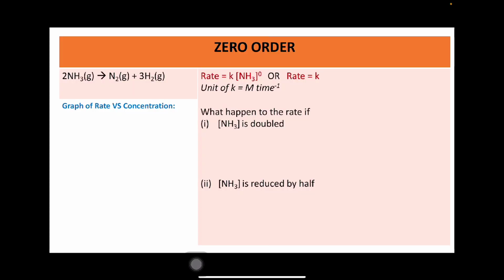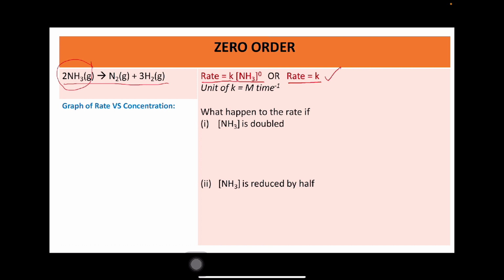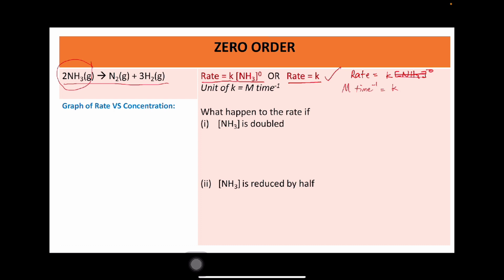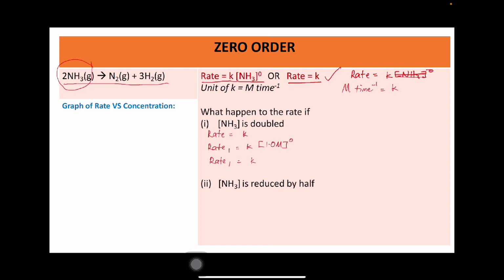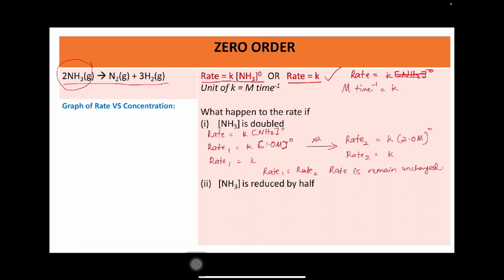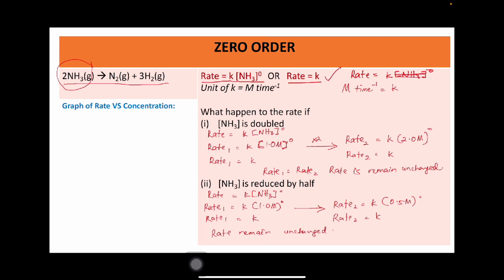WEEK 1 Lesson 3 Chapter 1.1 (Rate Law - Zero order)